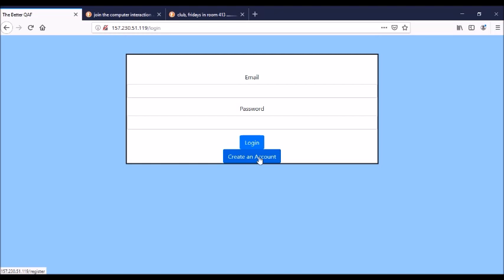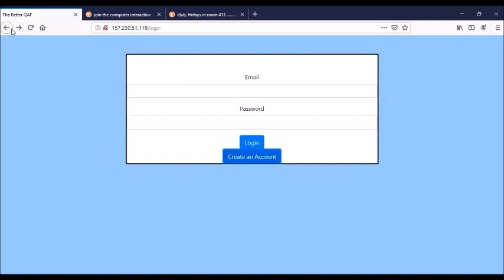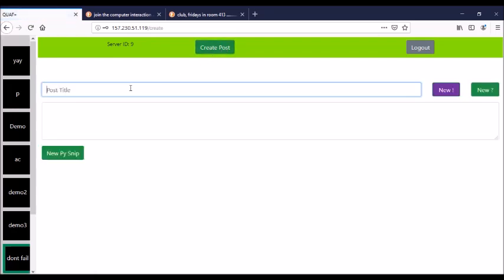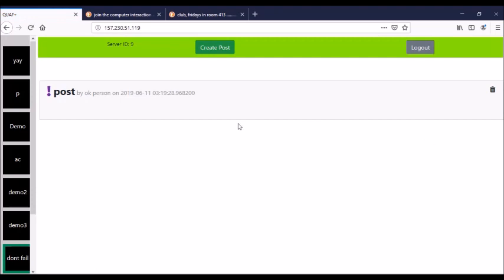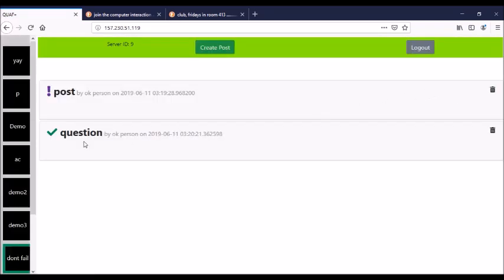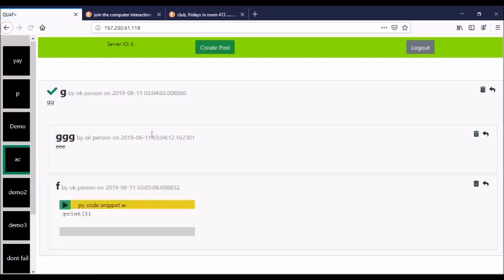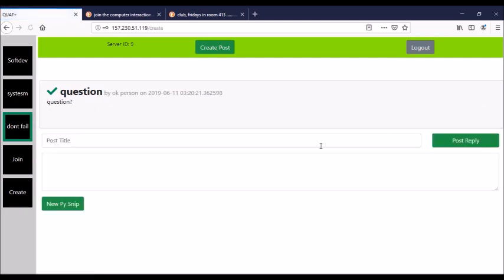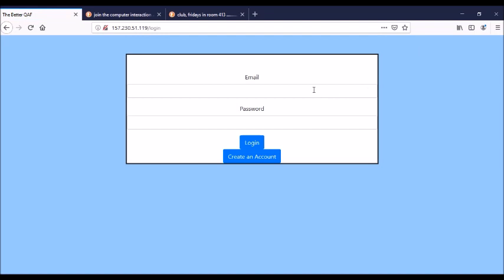quaffer interaction gang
ok ok ok ok ok ok ok
cs final project
softdev
epic